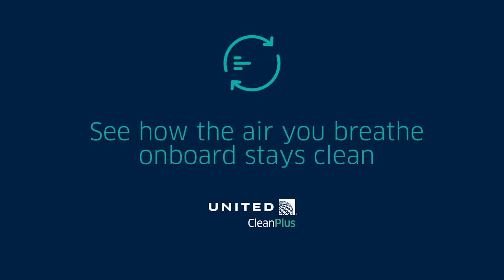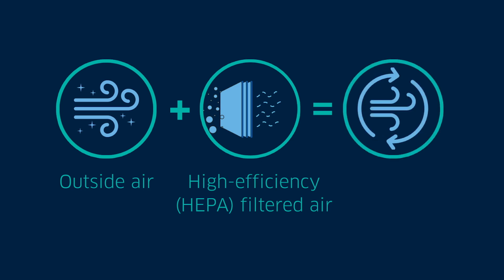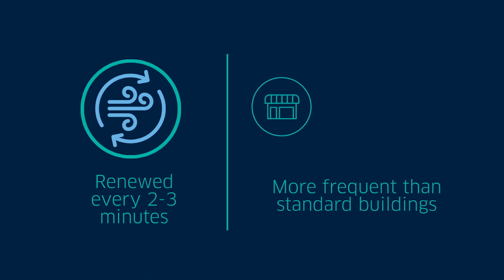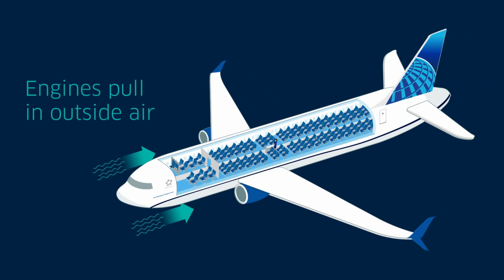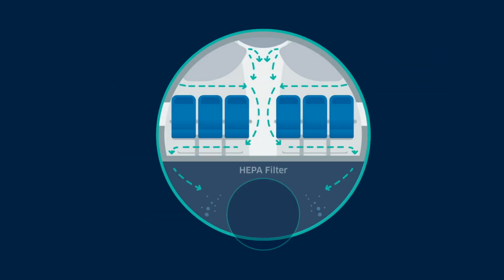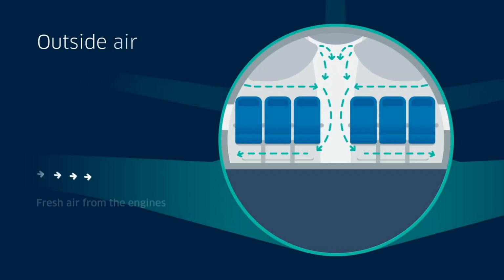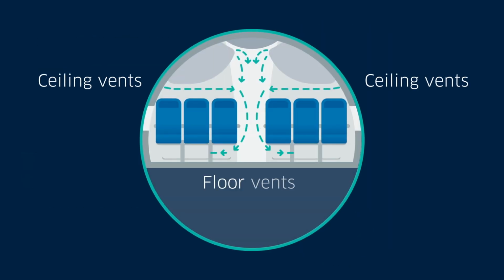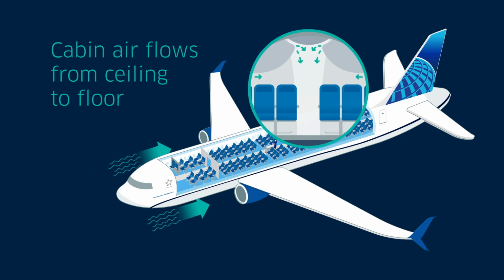United – How the air you breathe onboard stays clean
How does the air you breathe on board stay clean? It's a combination of fresh air and high-efficiency (HEPA) filtered air.

Learn more about United CleanPlus, a new standard for cleanliness developed in collaboration with @clorox and leading medical experts from @clevelandclinic

Traveling looks different these days. Here's what to expect when you fly

United's shared purpose is "Connecting People. Uniting the World." Every day, we help unite the world by connecting people to the moments that matter most. This shared purpose drives us to be the best airline for our employees, customers and everyone we serve.